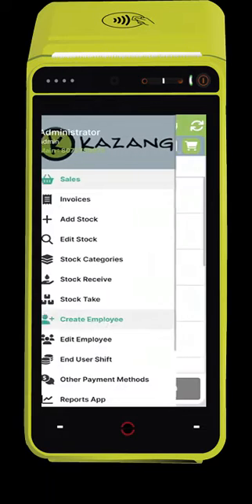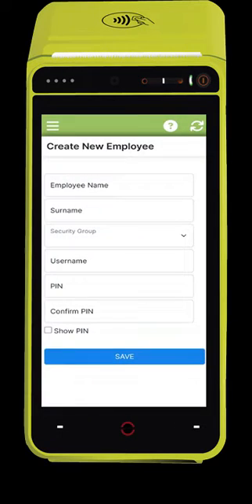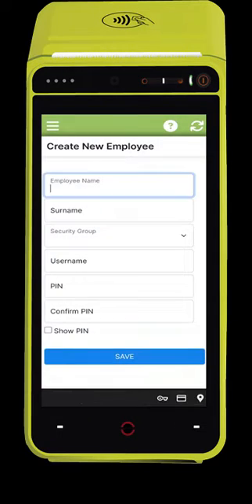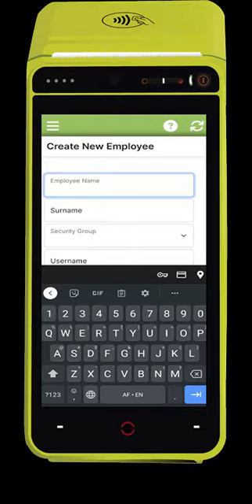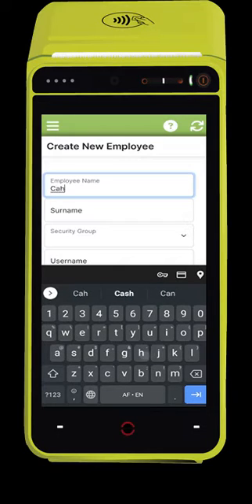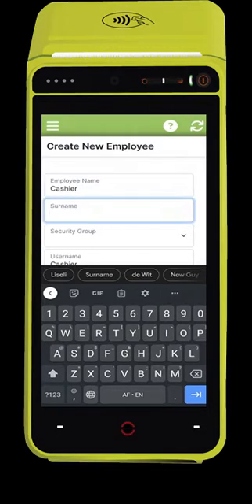How to remove user permission on Kazang POS powered by Lyt-Soft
This video will show you how to make a user not be administrator and reduce his security level